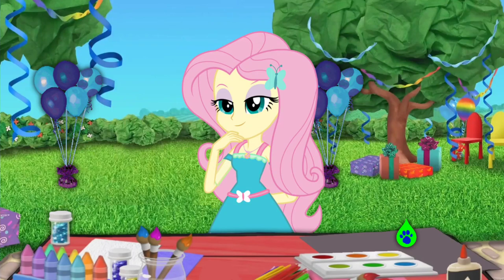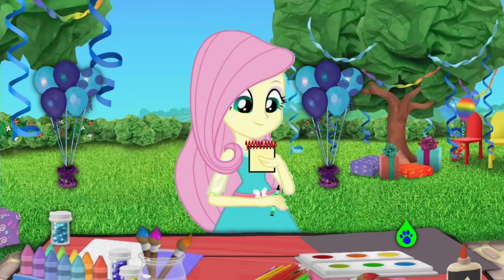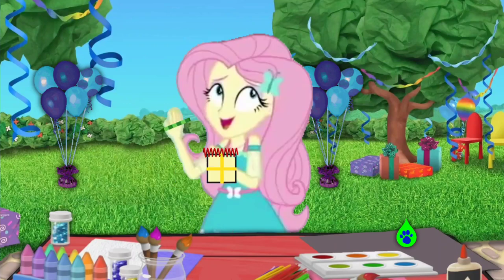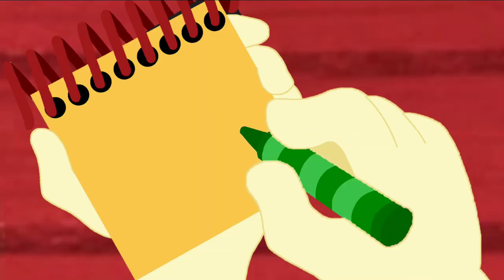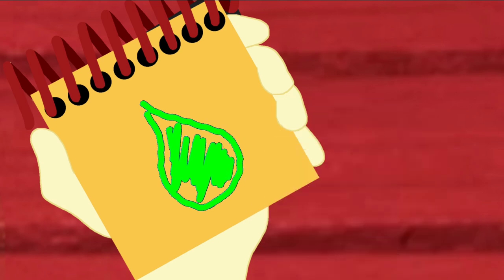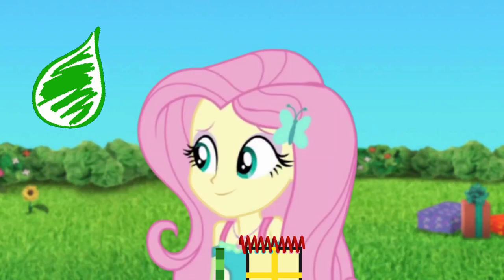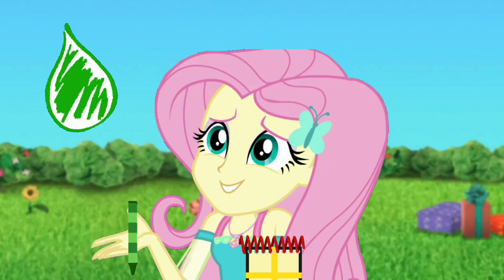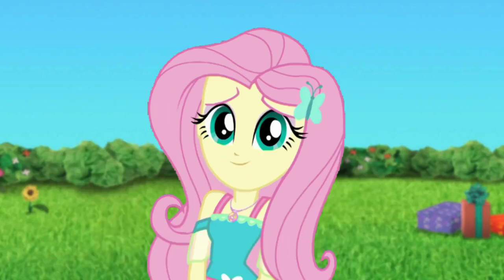Blue's Clues and Fluttershy: How to Draw - Color Green (From 2x09)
Fluttershy found a clue on the color green from 2x09 Blue's Birthday

Credit to DeepPonies for Fluttershy's Voice, Ben Casey, Noah Bisson, Princess Creation345, Botchan-MLP, SketchmCreations, gmaplay, rupahrusyaidi and all the vector artists